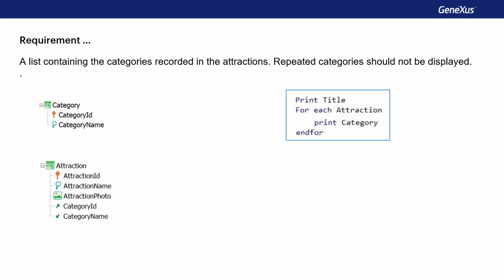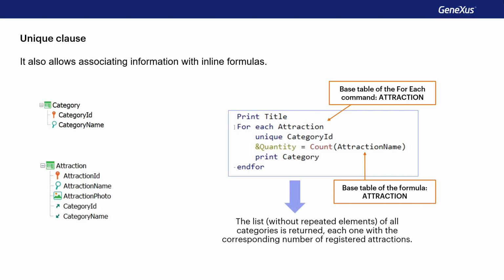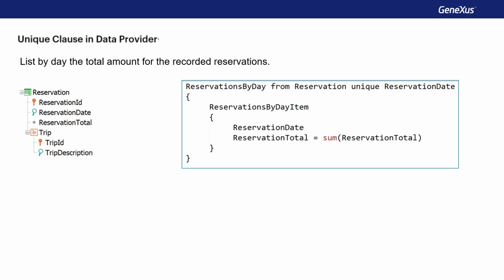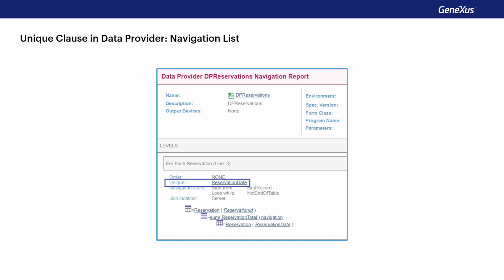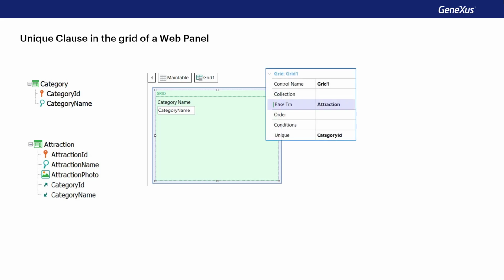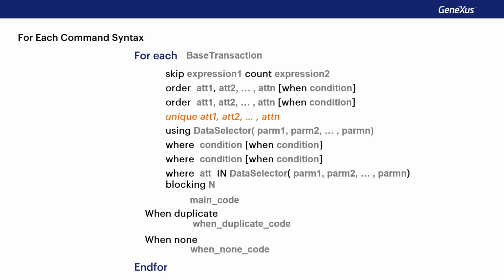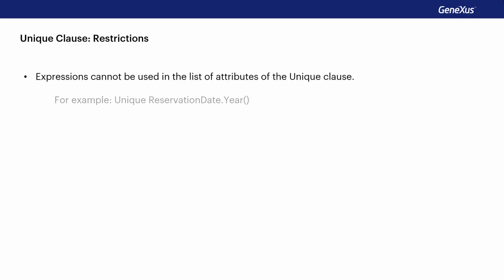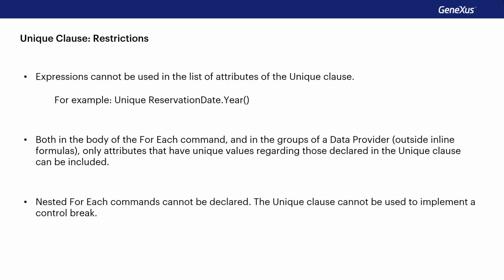Unique Clause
We review the concept of the Unique clause that allows declaring the values that should not be repeated in the output of a query. Examples of use are shown in For each commands, with inline formula, in Data Providers and in the grid of a Web Panel.